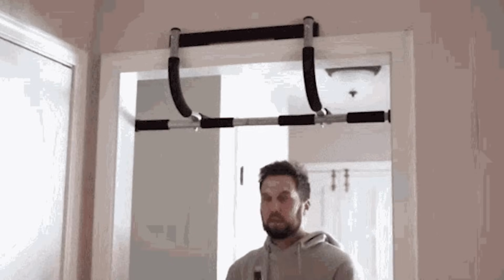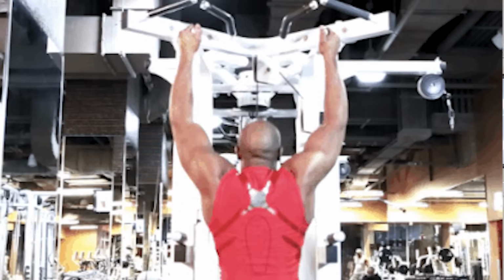AN EXERCISE YOU MUST ALWAYS DO!! (Follow Along Burpee Workout)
I don't have to tell you how important it is to this exercise and how beneficial it is for every body part!

00:00 Why you should DO MORE BURPEES/Benefits
2:14 Follow Along Burpee Workout
13:29 Outro

My Personalized Digital Training Program w/ Custom Meal Plans